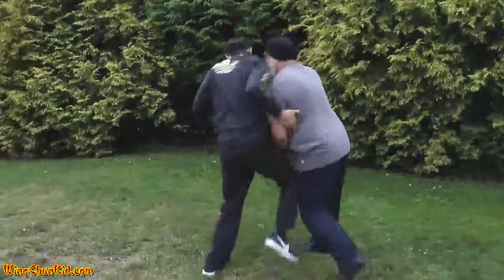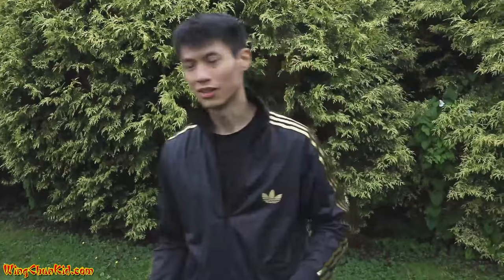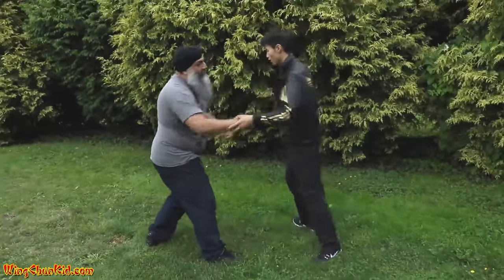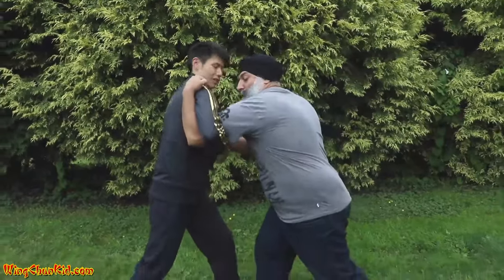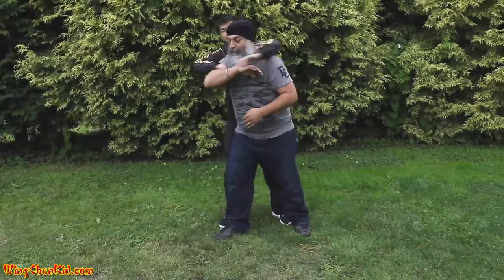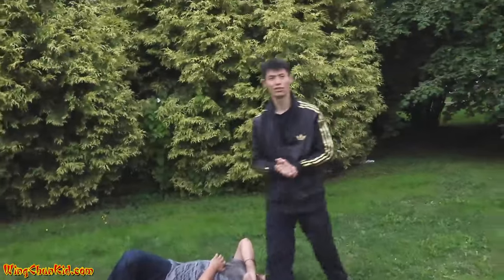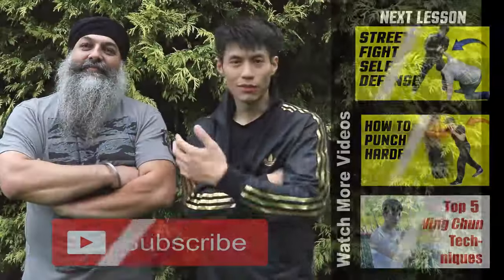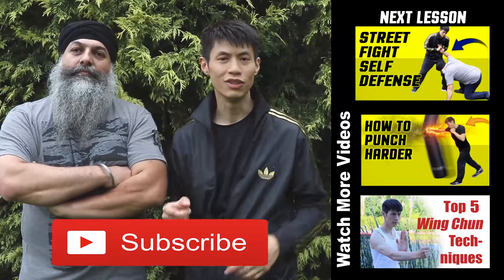How to Defend Against a Grab & Punch on a Street Fight?